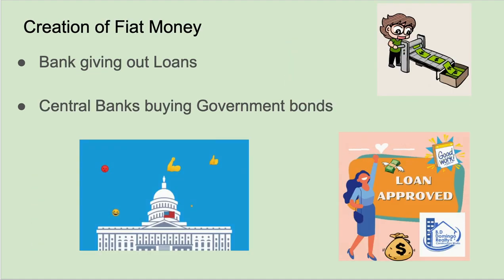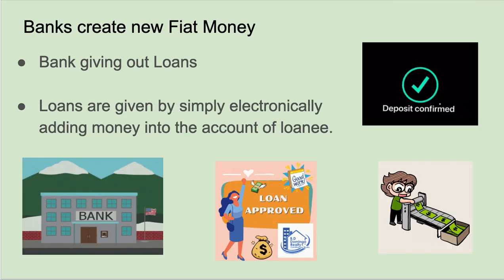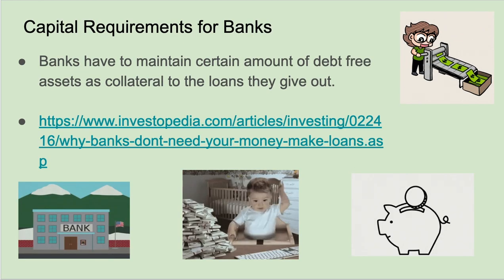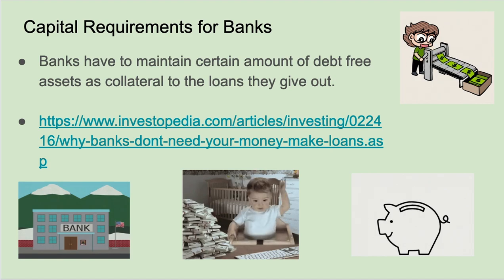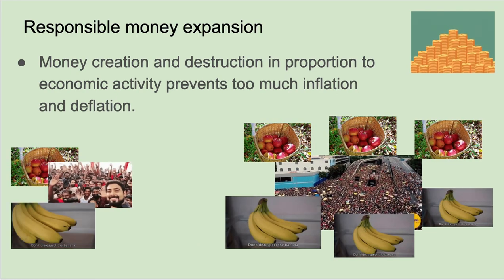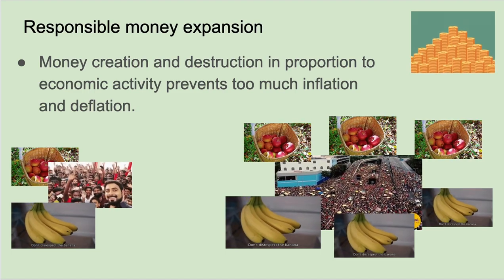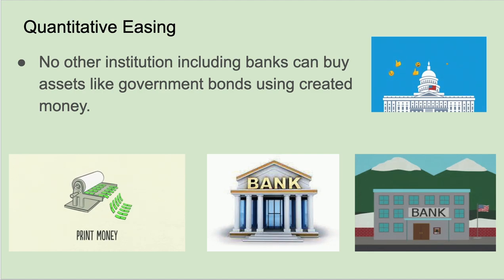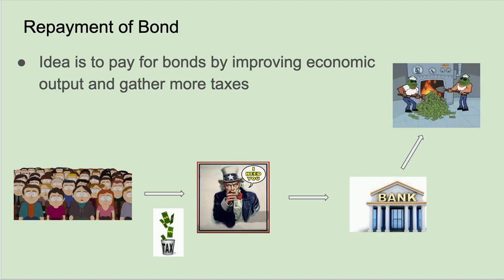A short discussion on Money Printing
* Loans
* Reserve and Capital requirements
* Quantitavie Easing